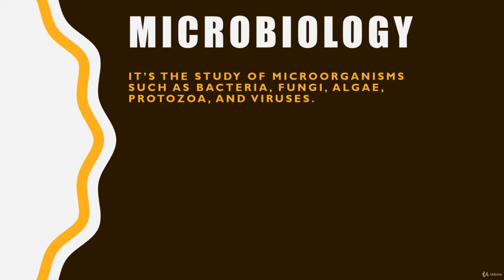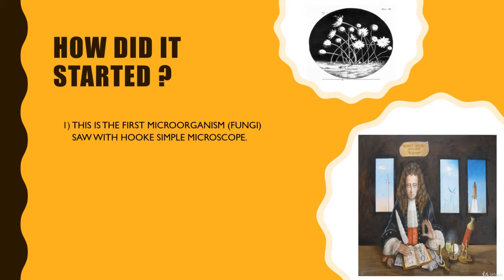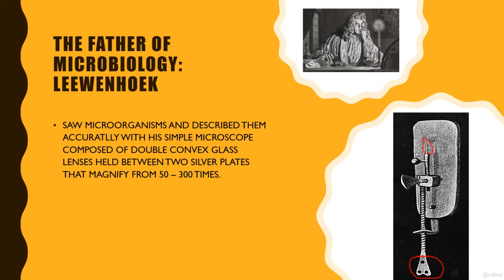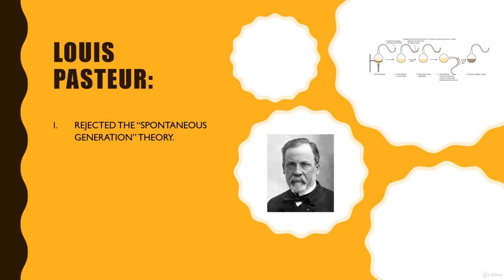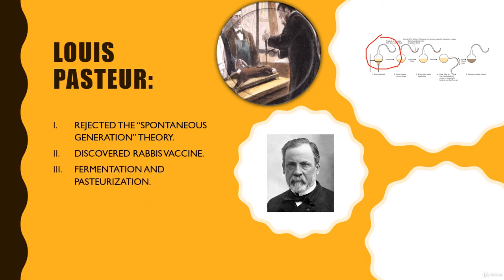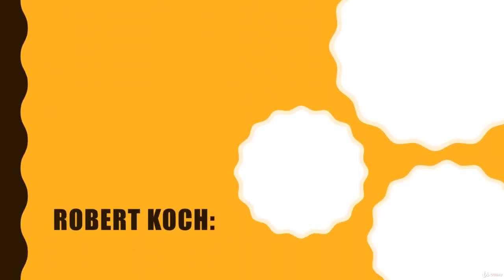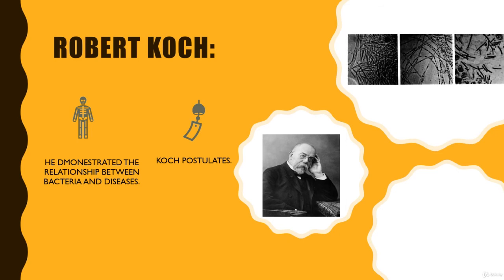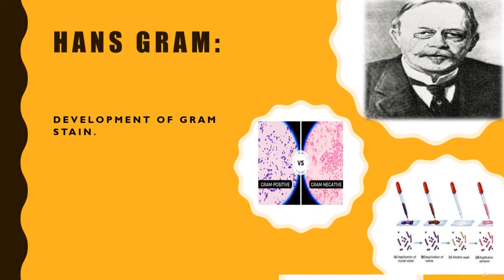Basic Microbiology | historical background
This lecture is presented for microbiology lovers and beginners in simple English and it reveals the background of microbiology also some contribution by some scientists.
BY: SHADLOGGER BIOLOGY